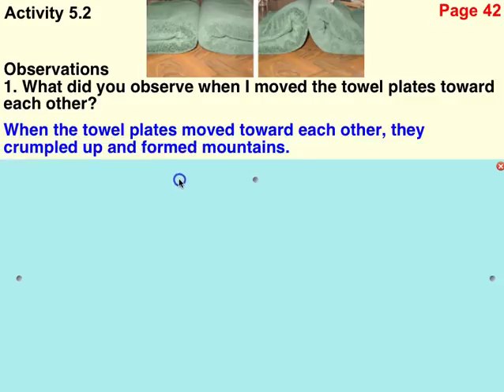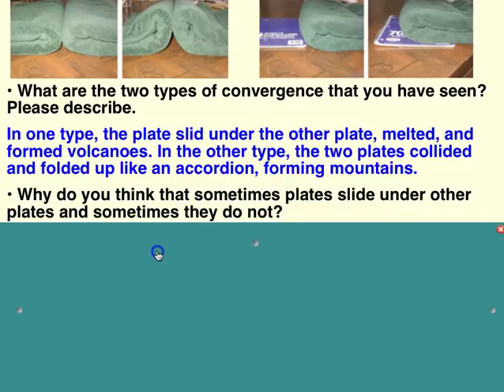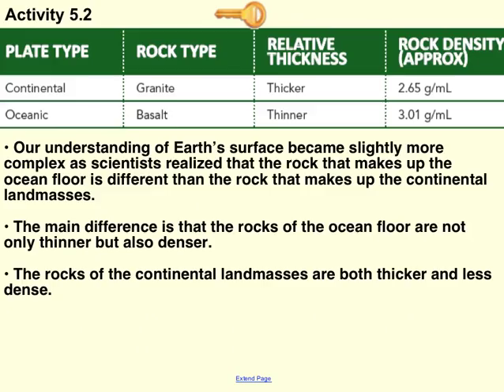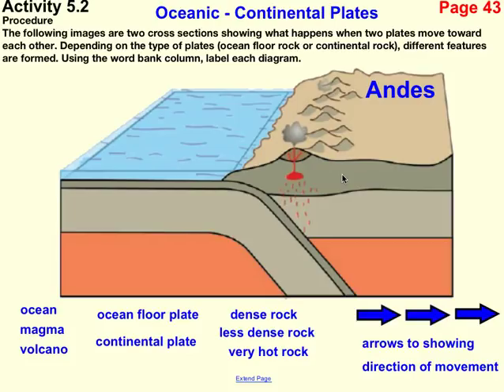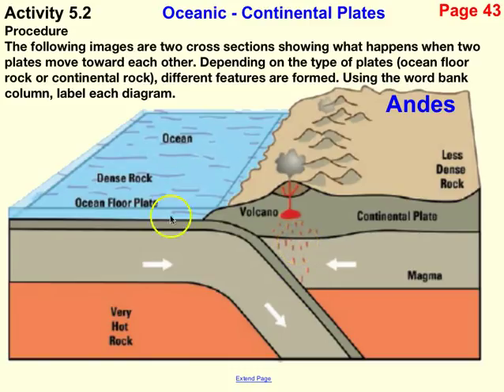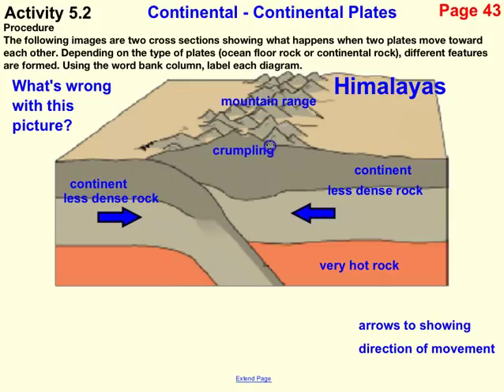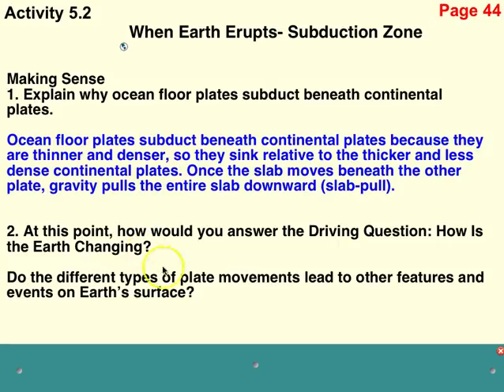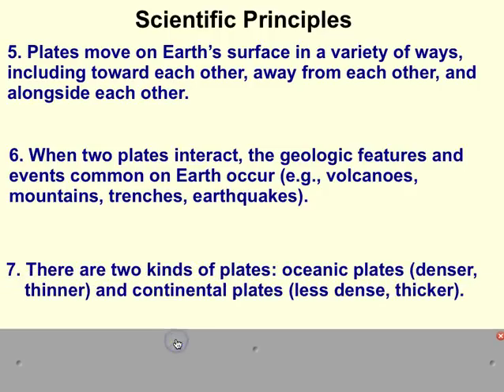ES3 Activity 5.2